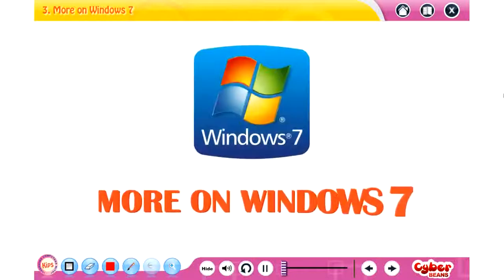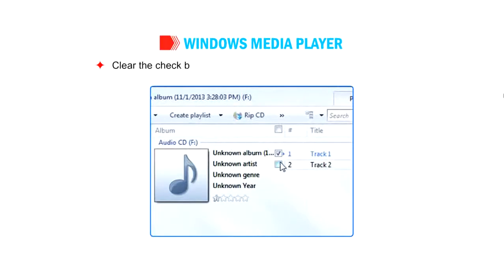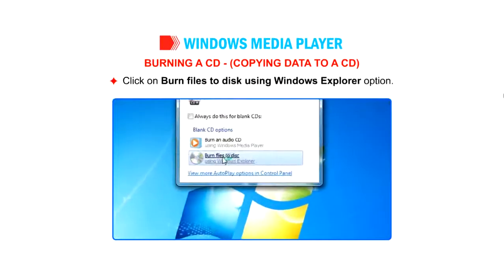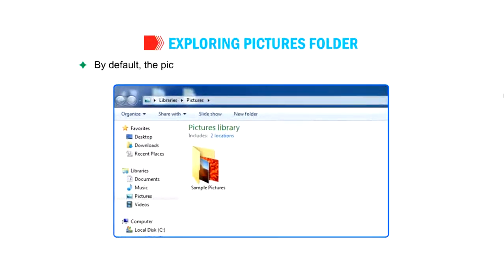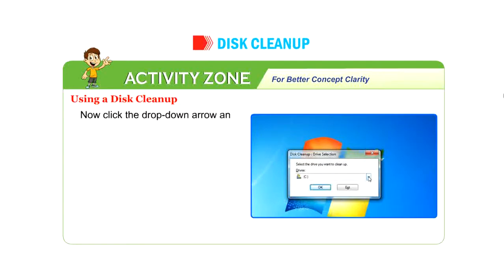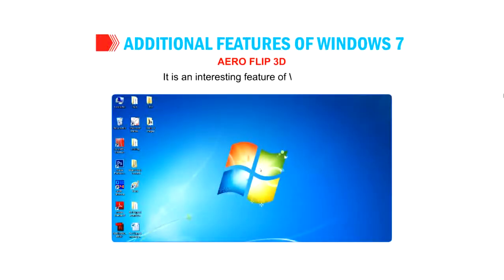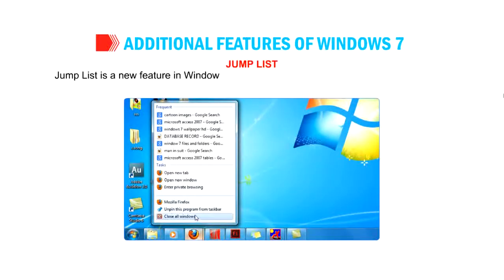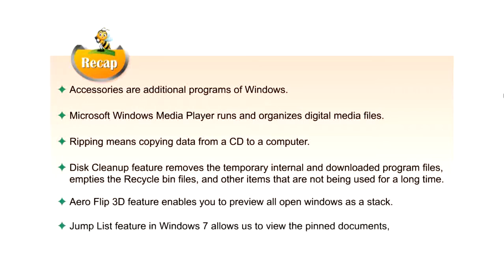Class 6th ( Chapter -3)